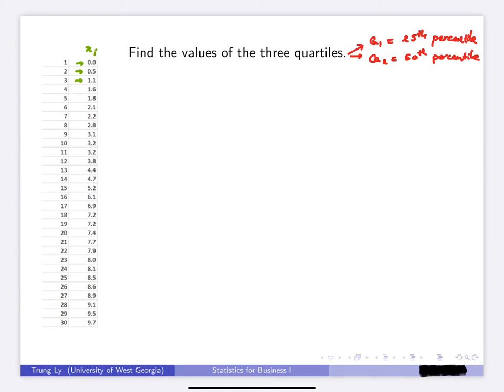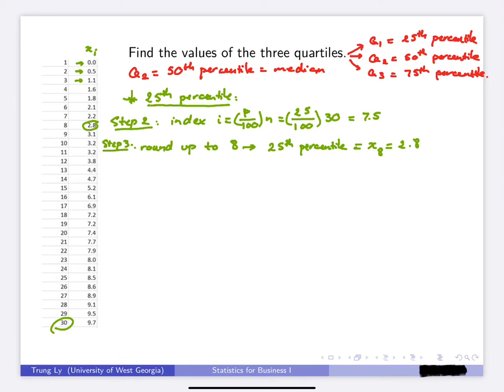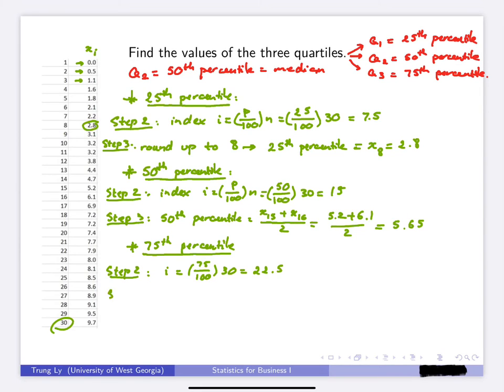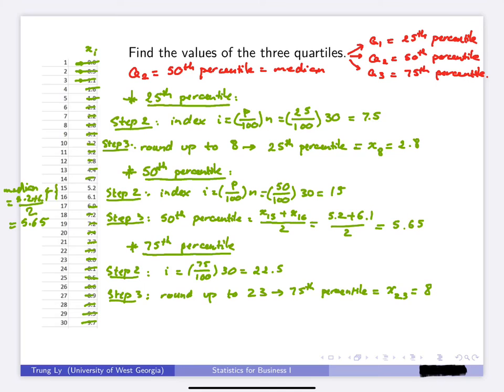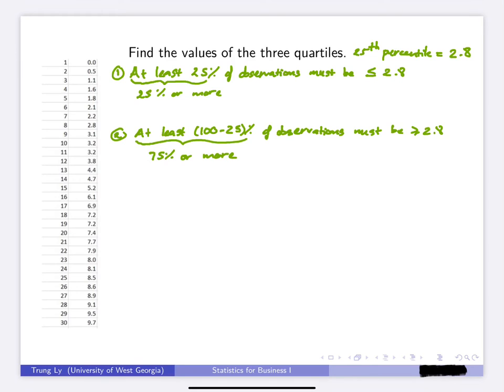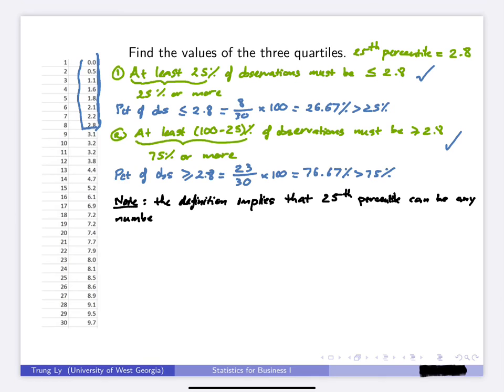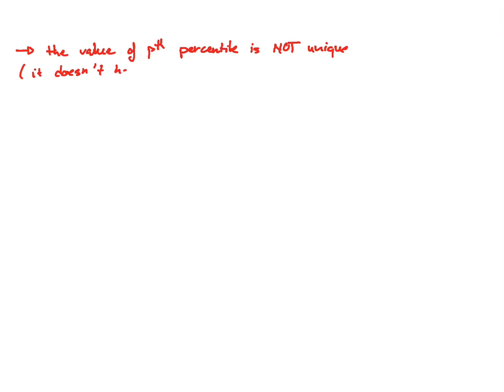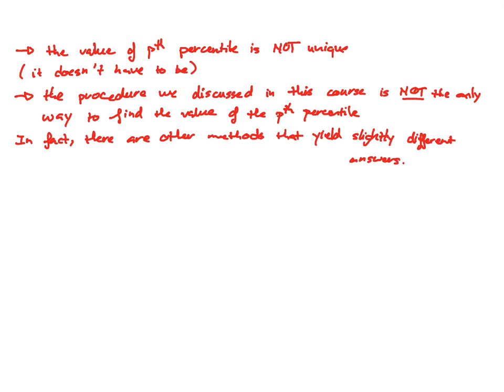Numerical descriptive statistics - Percentiles 2